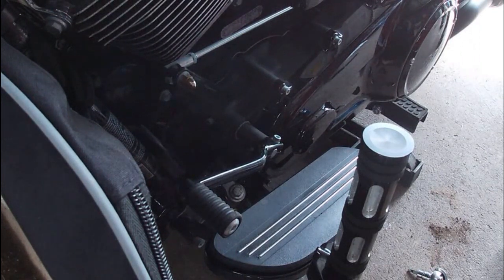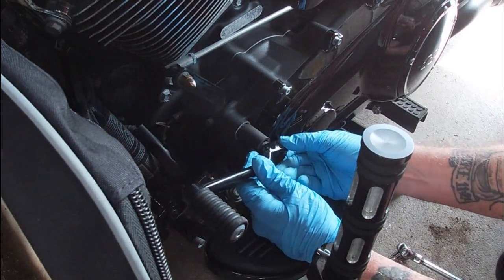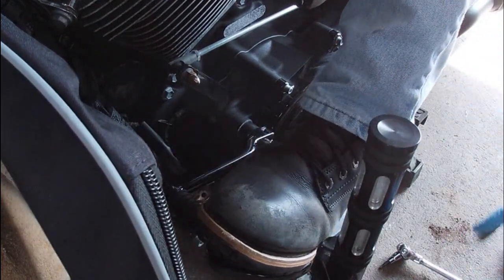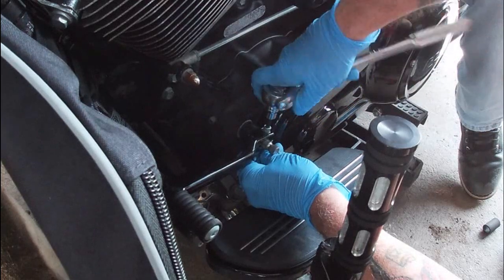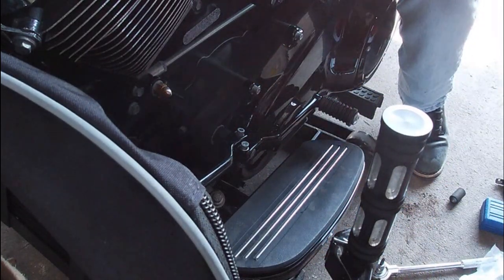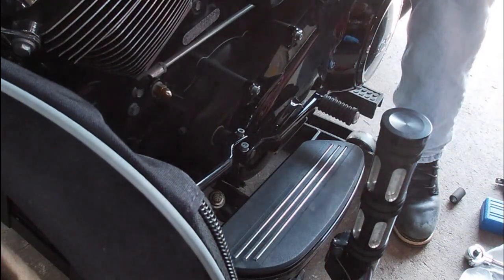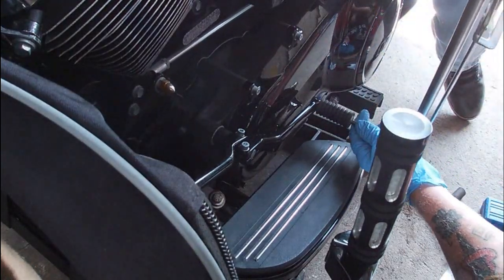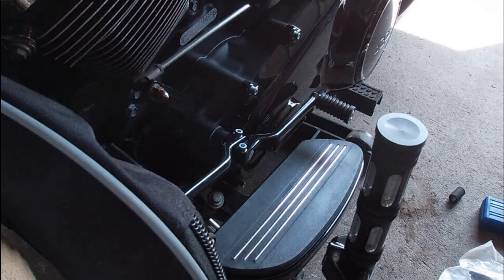2022 street glide FLHXS Heel Shifter installation #94100085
this video is the installation of a 2022 street glide FLHXS Heel Shifter part # 94100085..

if you are a Harley owner you know that the newer Special models do not come with the Heel Shifter so it is an added expense if want to have one..

the install itself is simple and takes about 10 minutes so WHY PAY a mechanic to do it for you when you can do it yourself with simple hand tools

as always if you dont feel comfortable doing your own work please seek out a professional